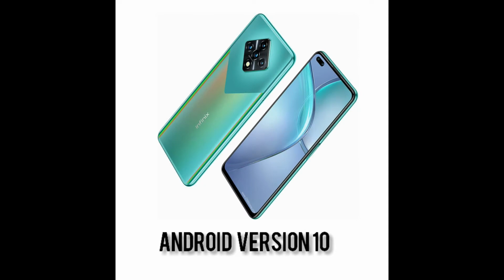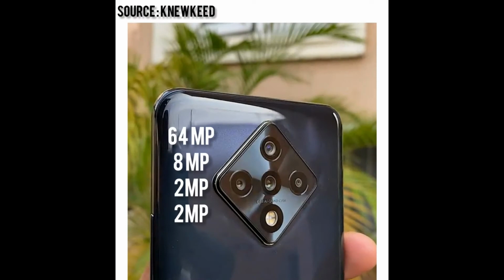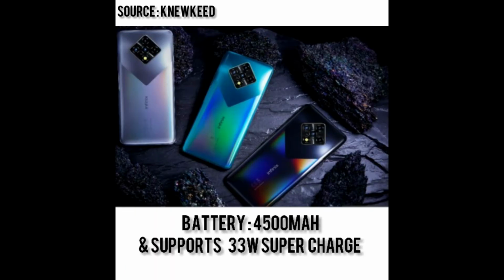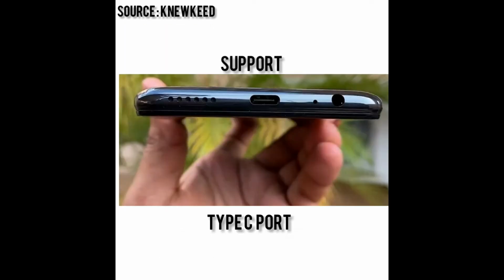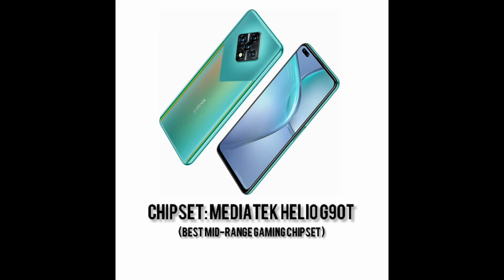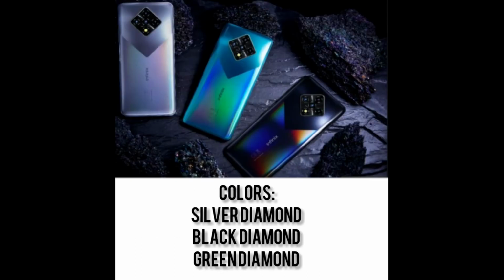is infinix zero 8 worth buying? || Quick reveiw || Watch before buying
If you are searching for quick reveiw on infinix zero 8, watch my video. i explained reasons why infinix zero 8 is worth buying. Thanks